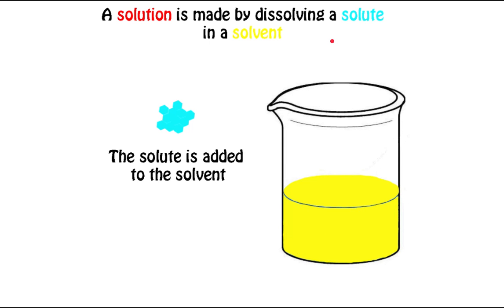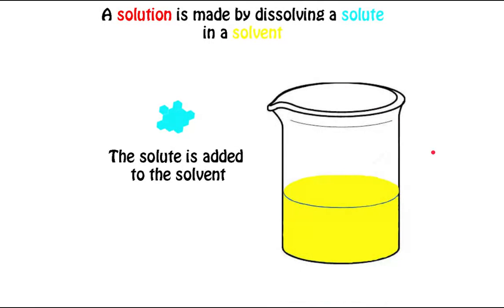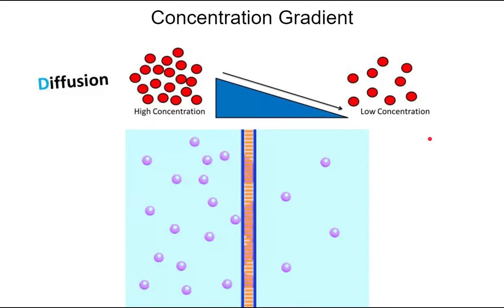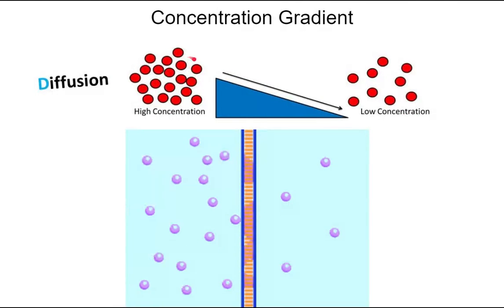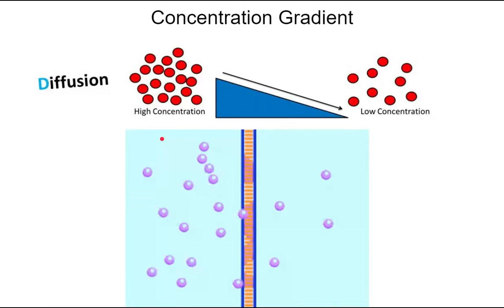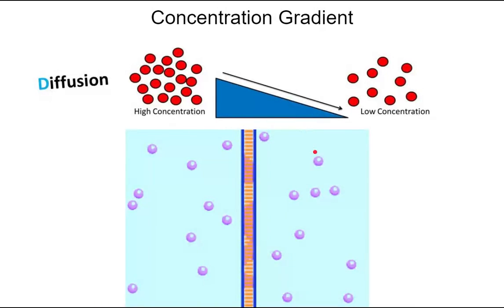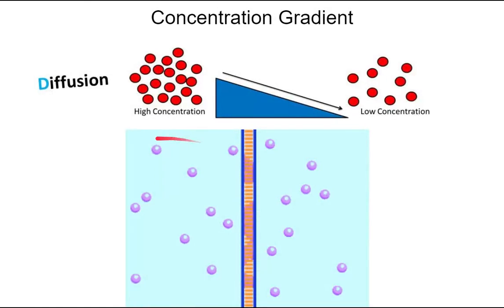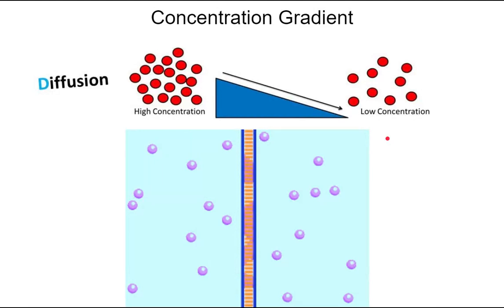2) Concentration Gradients